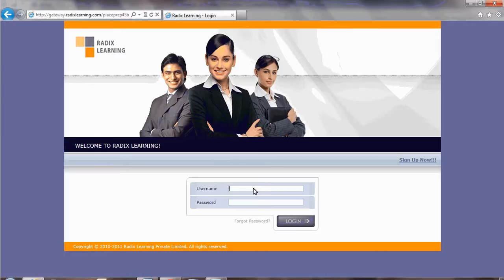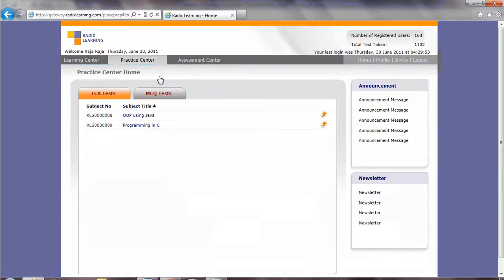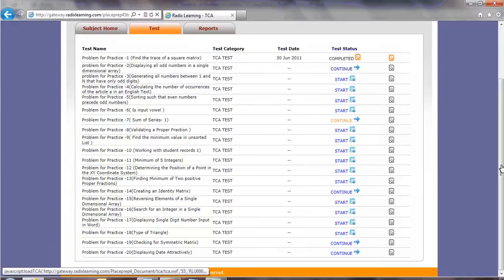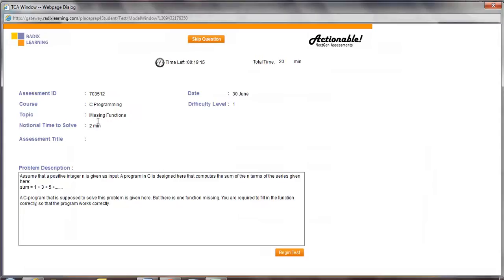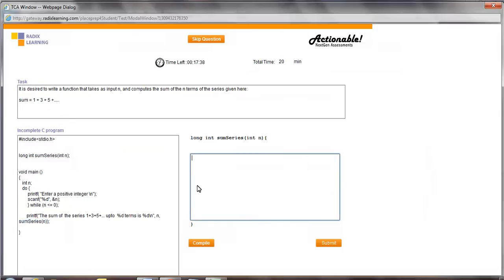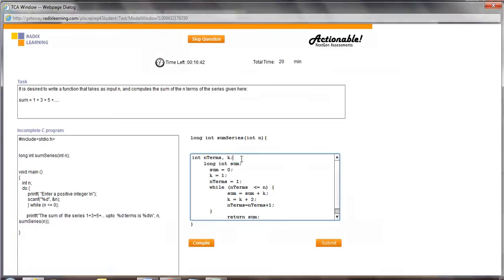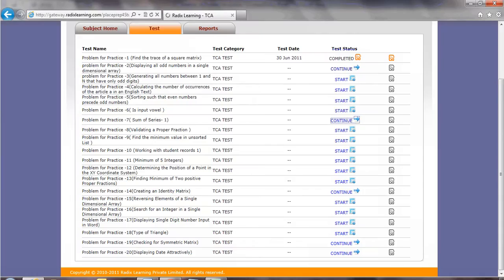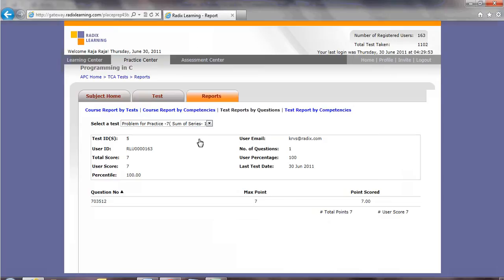Radix Learning Actionable Demo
Radix Learning Actionable Demo for the Practice Center: BITS Pilani WILP BS Power Engineering